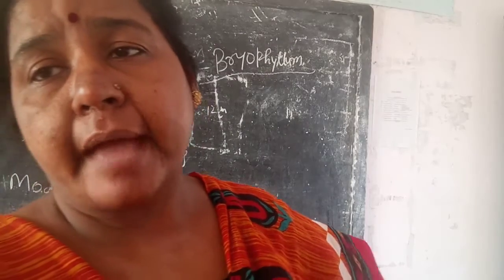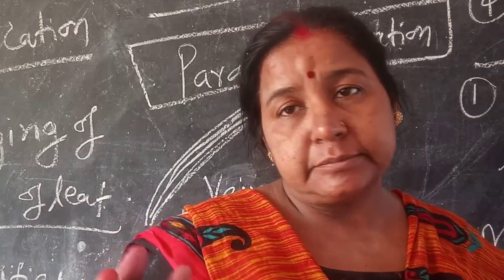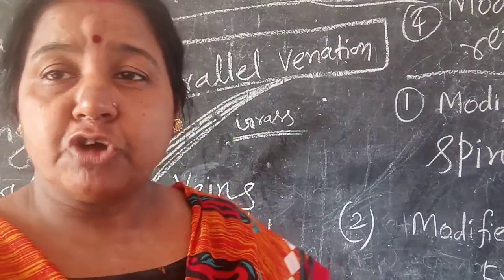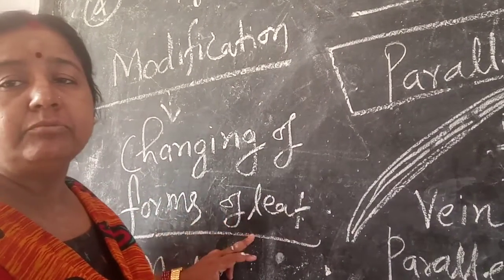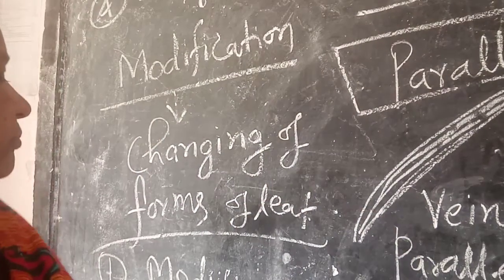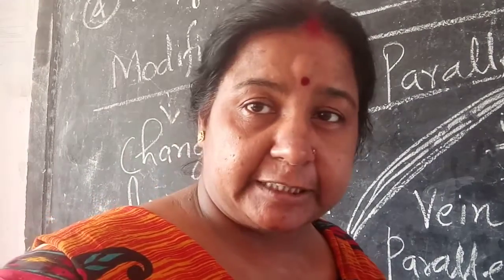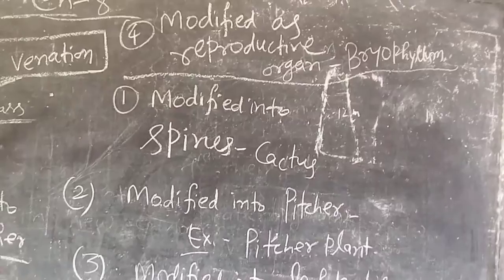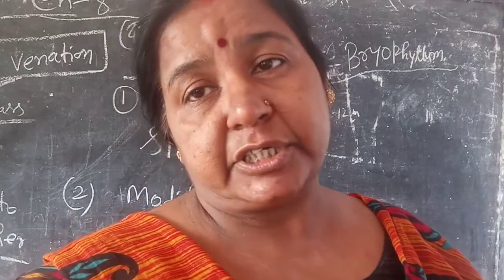Class VIScience. Ch 8. Leaf venation and modifivation of leaf